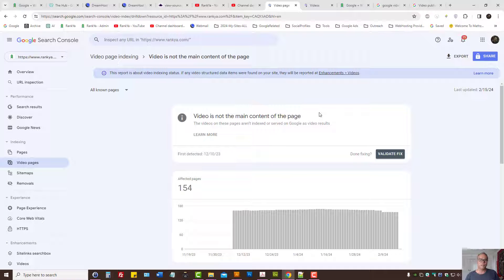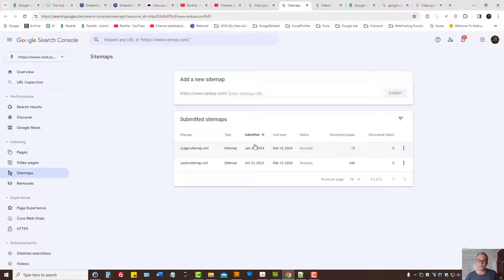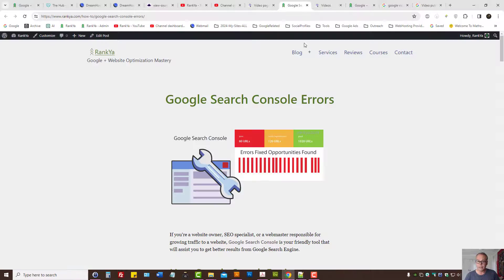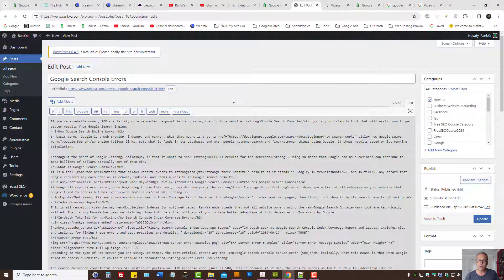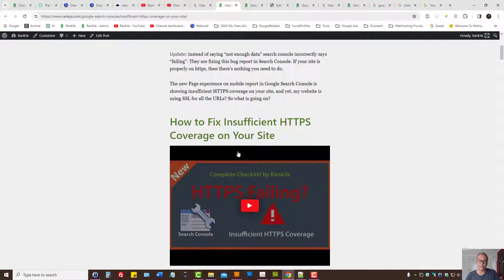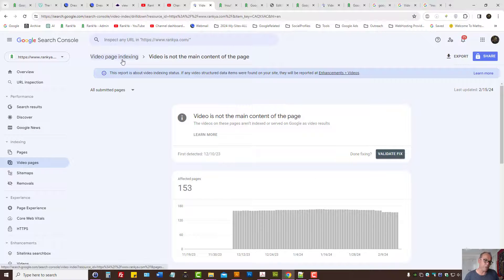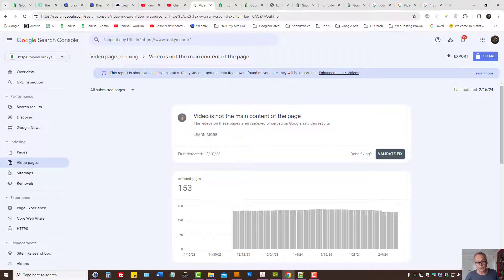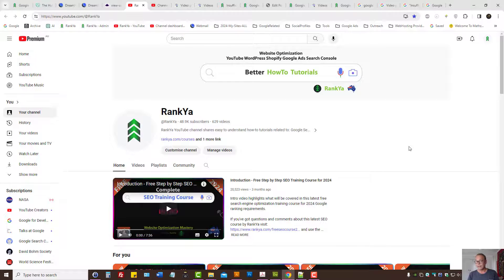How to Fix "Video is not the main content of the page" Google Search Console Video Indexing Issues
Video tutorial showing how to fix Video Indexing Issues for 'Video is not the main content of the page' in Google Search Console.

To be able to get videos indexed, you should host them under the same domain as your website.

Display the video in the "Above the Fold Area" of the web page.

For videos to be indexed the video must be the main content or primary focus for this page.

A blog post where the video is complementary to the text rather than the primary content of the page, then the video is NOT the MAIN Content of the Page.
A product details page with a complementary video is NOT the MAIN Content of the Page.

Embeded YouTube videos usually are NOT the main content of the page.